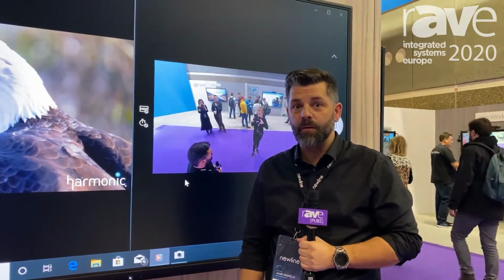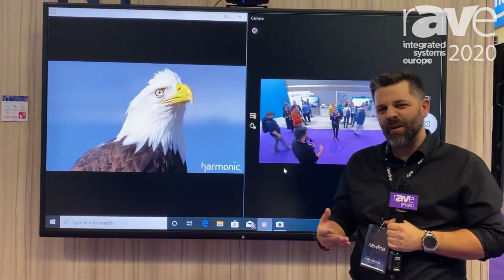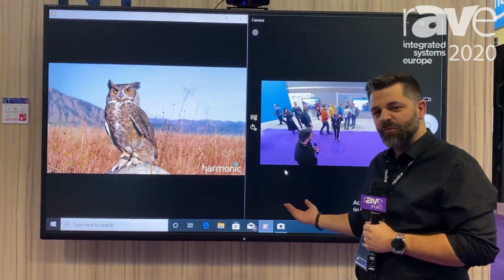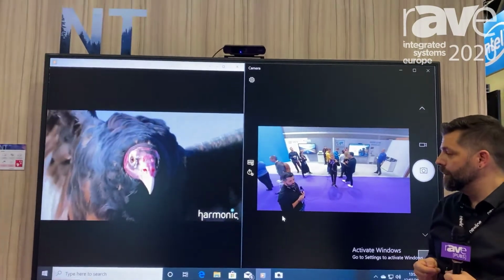ISE 2020: Newline Interactive Features the NT Series of Large Non-Touch Displays